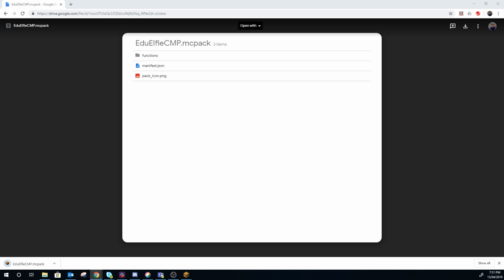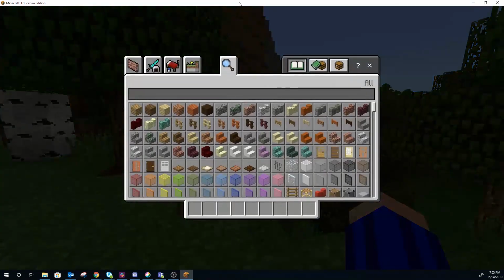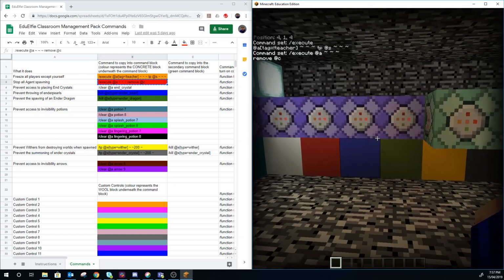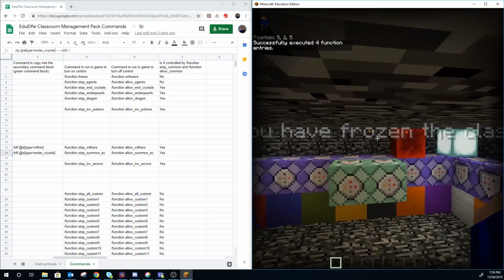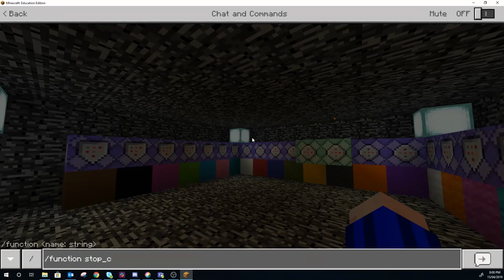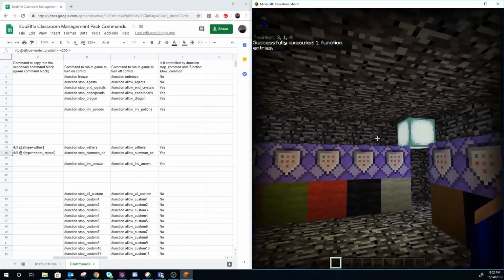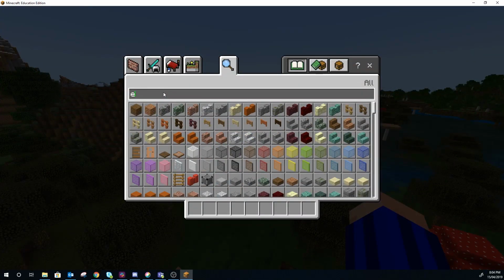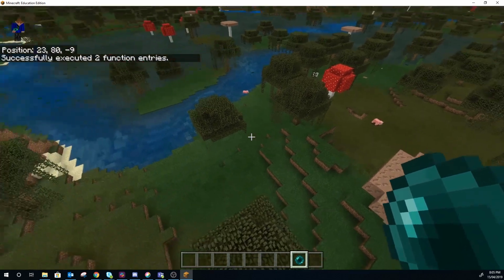Minecraft: Education Edition Tutorial: EduElfie's Classroom Management Pack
A tutorial on using my Classroom Management Pack.

For help, suggestions or feedback;